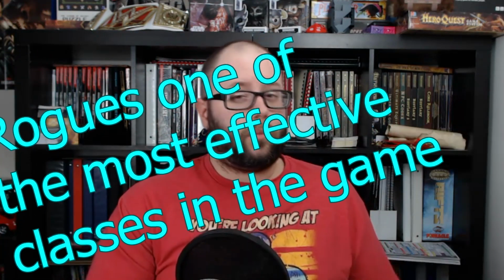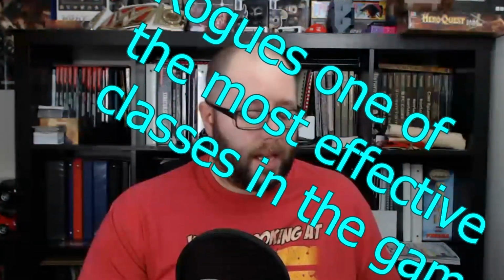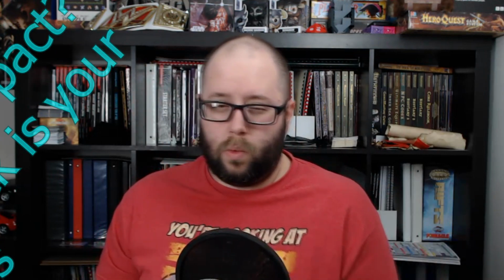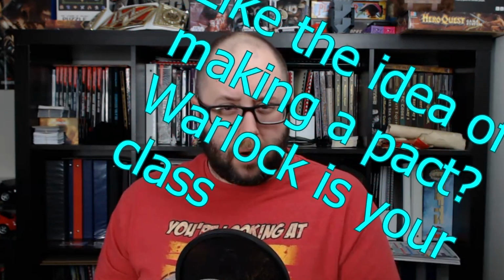DnD Basics: What Are The Best Classes In Dungeons & Dragons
If you want to know what classes you should be playing this video gives an overview of all of the classes. Some we go a little bit more into than others. Master the Game is attempting to go over every aspect of DND5e for you in hopes to help everyone become more knowledgeable about DND5e.

If you want specific class videos those will be up on this channel eventually.

If you have been watching Critical Role or Maze Arcana you may not think it matters what class you play as long as you enjoy RP. Not all groups are run that way and so the effectiveness of a class will depend on your gaming group but most importantly the Dungeon Master.

Welcome to Master the Game with Juce where we discuss various topics that are related to Tabletop RPGs. We are best known for our videos about optimizing from character creation to encounters. We have a strong focus on both players and game masters alike.

You can join the Master the Game group on Facebook